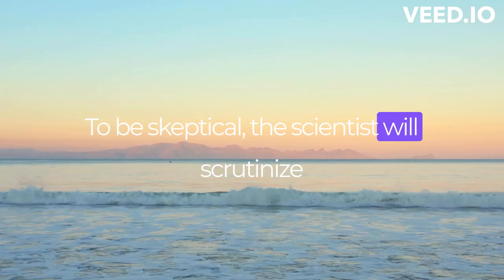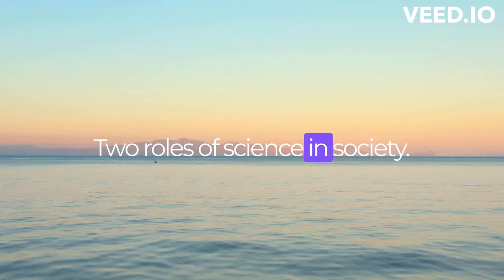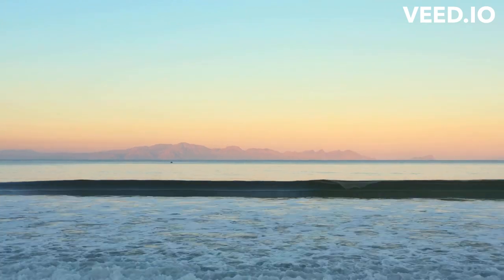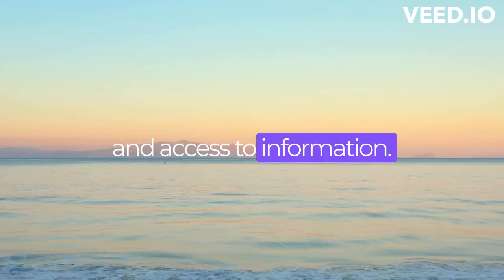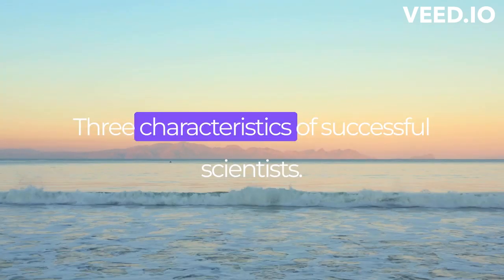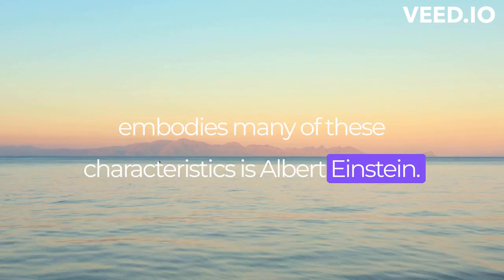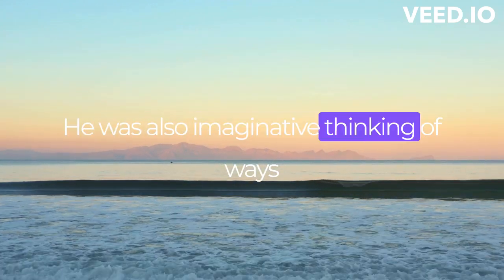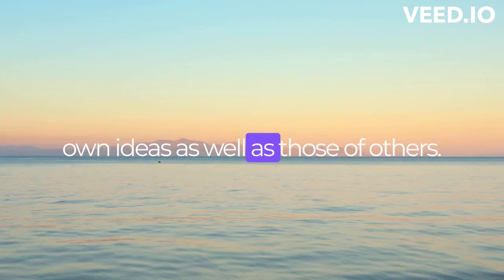The Importance of Scientific Attitude|| C.English IOE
In this video, we explore the importance of scientific attitude and its impact on our daily lives. We discuss the nature of scientific attitude, the two major roles of science in developing society, and the methods of thinking and acting that scientists use to make discoveries and advancements.

We also highlight the characteristics of successful scientists, such as curiosity, creativity, and critical thinking, and how these traits can be applied in our own lives to improve decision-making and problem-solving.

Whether you are a student, a professional, or someone who is simply interested in science, this video provides valuable insights into the importance of scientific attitude and its practical applications in everyday life.